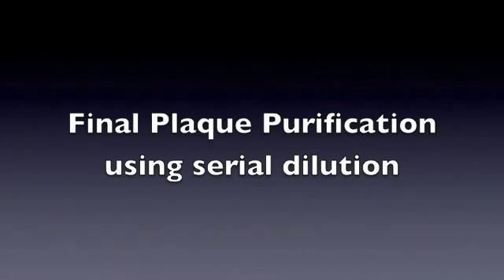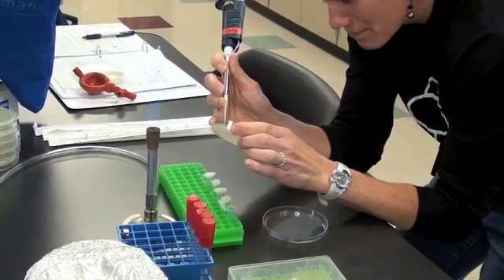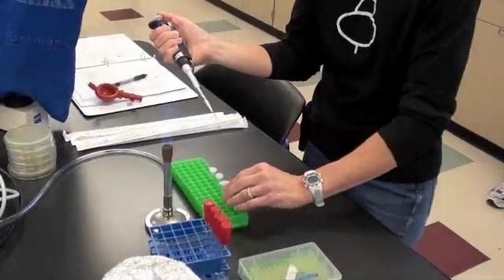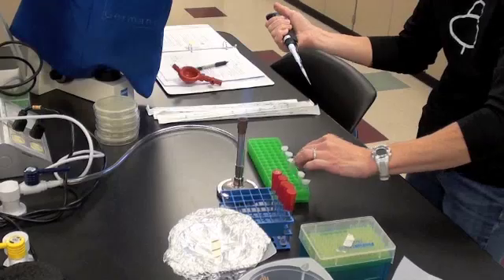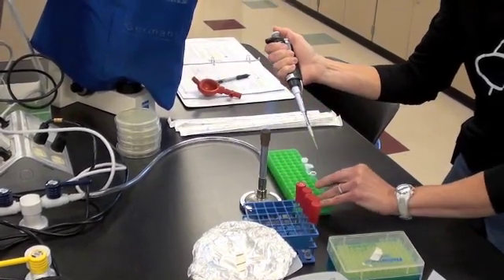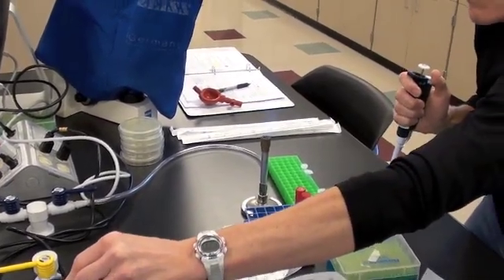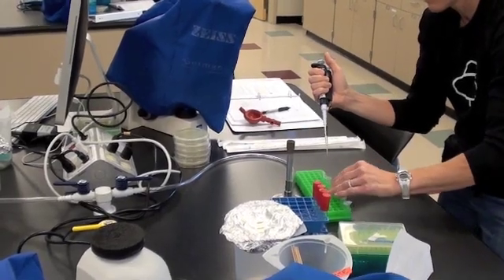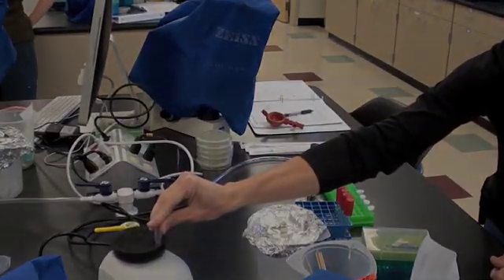Final Plaque Purification: Picking a Plaque and Diluting it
For students in Biology 105 Lab, this video shows the first steps in the "Final Plaque Purification" steps in "Tame" in your lab manual.  You can watch as this student picks a well isolated plaque from her streak plate.  Then, you can review the steps of a dilution series.